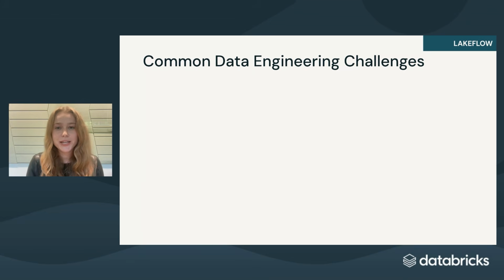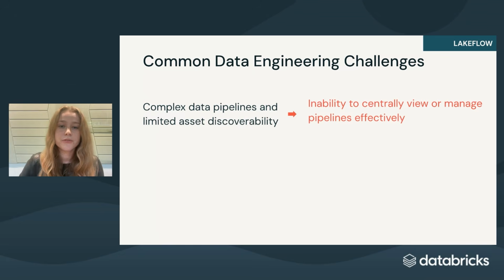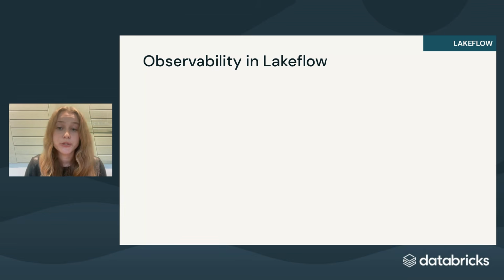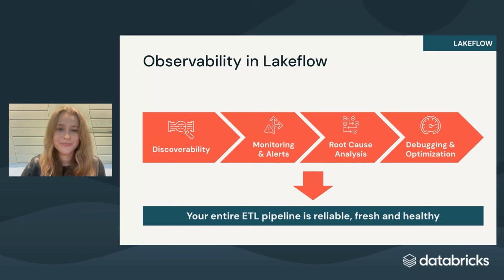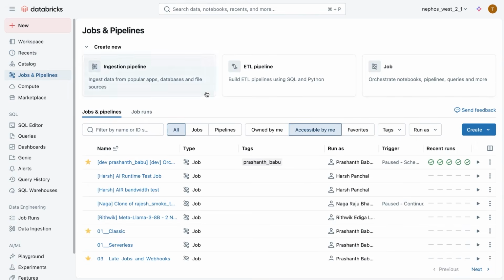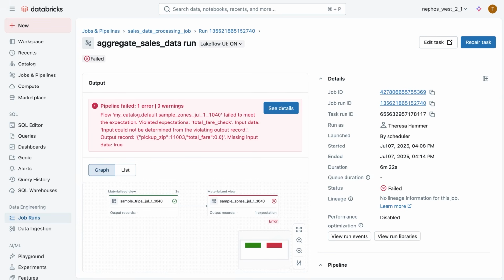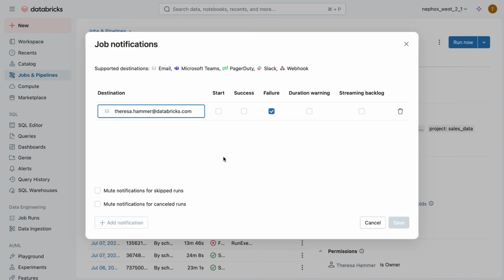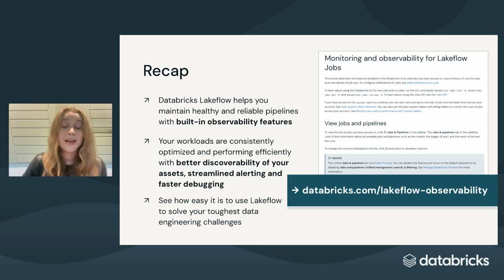Building reliable ETL pipelines with built-in observability - Data Engineering with Databricks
As a data engineer, you bear the heavy responsibility of ensuring that the data pipelines you are building are healthy, reliable and efficient, enabling trustworthy downstream analytics and ML.

With Databricks Lakeflow, data engineers can enjoy a rich set of integrated observability features across data ingestion, transformation and orchestration so they can diagnose bottlenecks, optimize performance, and better manage resource usage and costs, in one single place. When you have access to end-to-end monitoring, you stay in control of your data and your pipelines.

Watch this video to learn about observability in Lakeflow Jobs and the latest tools we offer for pipeline monitoring, debugging and optimization.